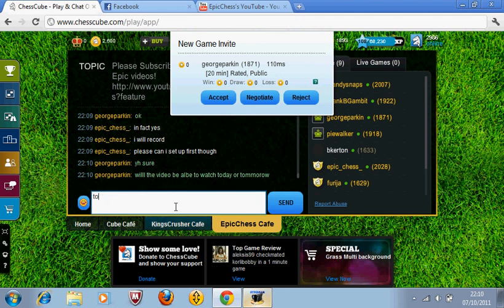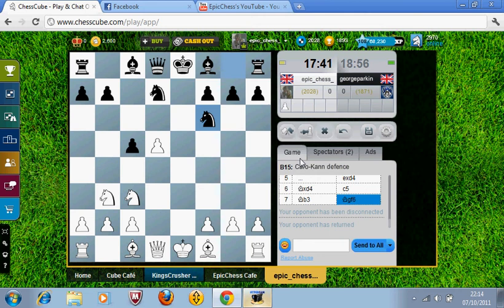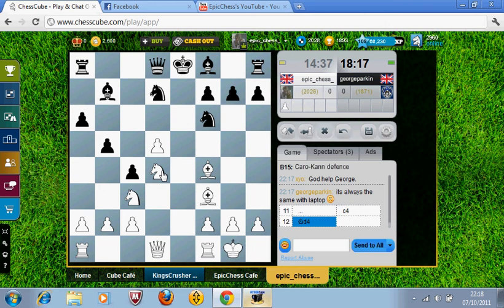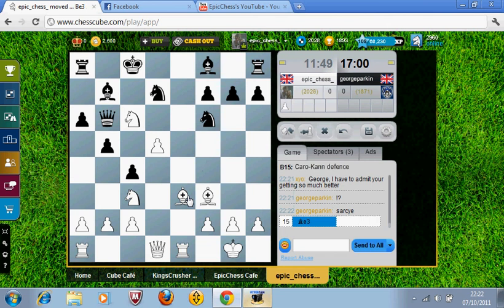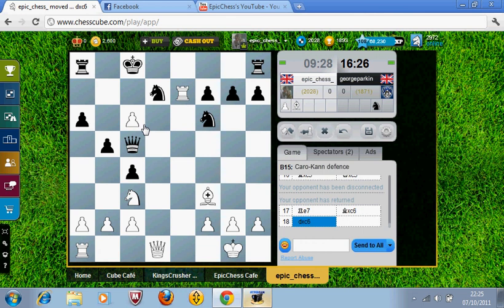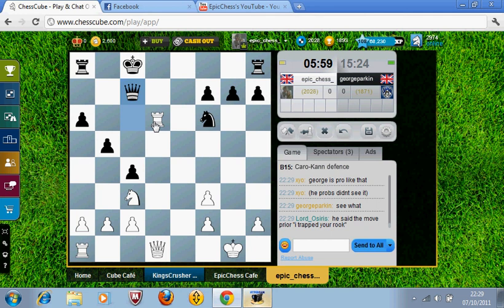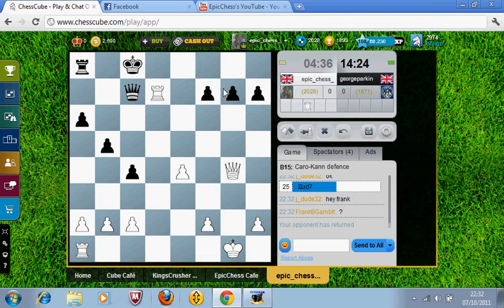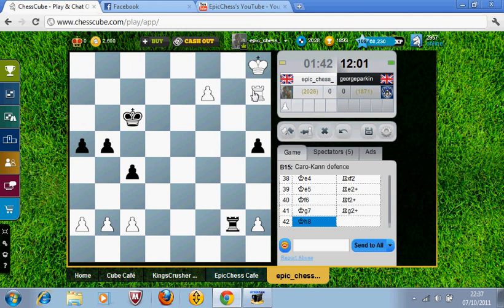Epic-chess.co.uk Presents Tim Hilton vs George Parkin 20minute game starring the Caro-Kann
An interesting and instructive game between two 3c's players, commentary by GM Tim Hilton!